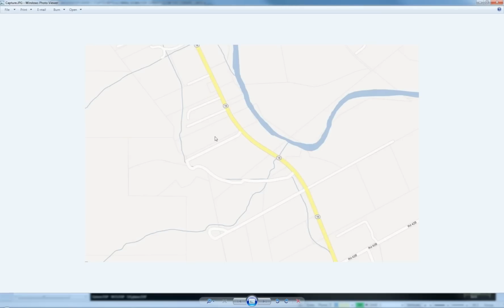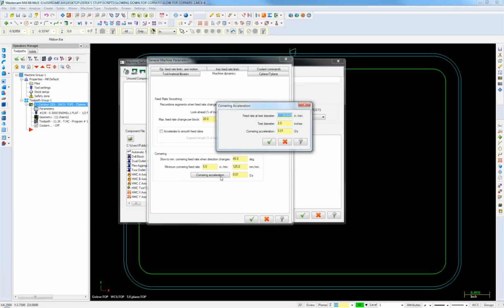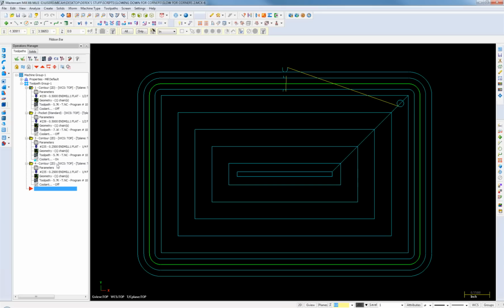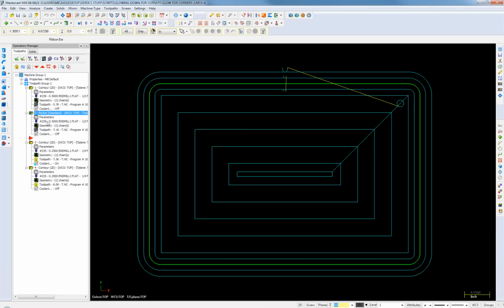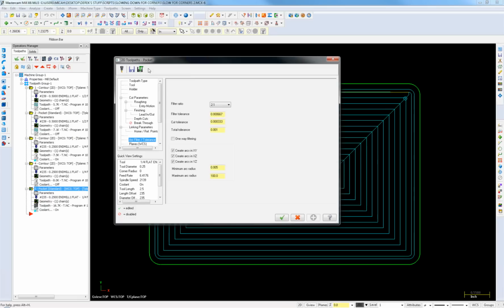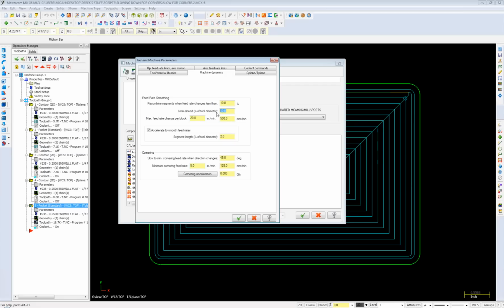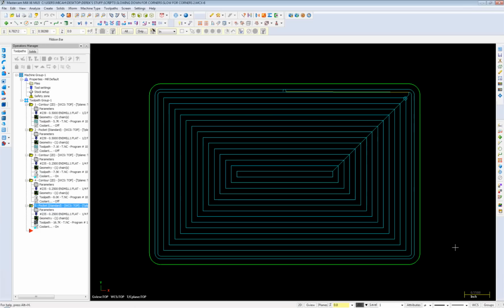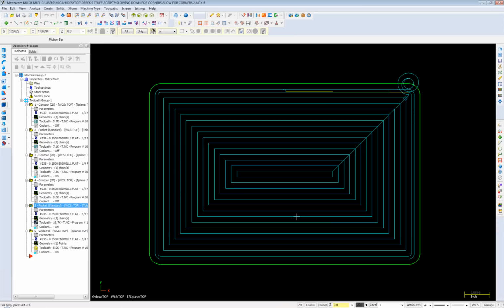Adjusting feedrates for Arcs in Mastercam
eapprentice weekly webinar, how to adjust feedrates for arcs in Mastercam. This informative video features Q&A at the end where high speed machining, high feed, and look ahead are discussed